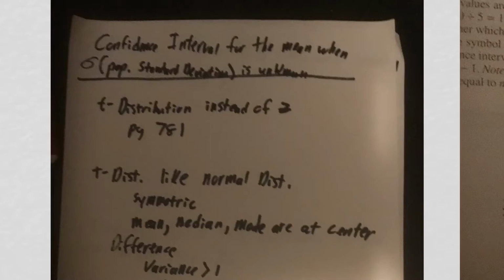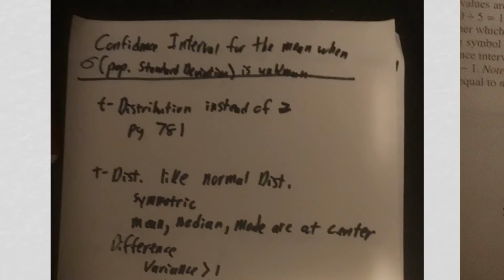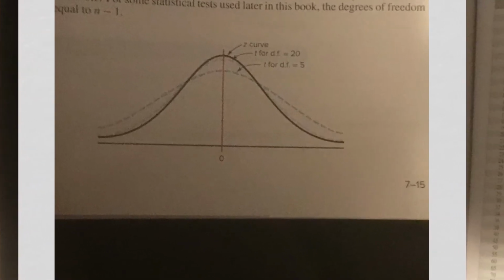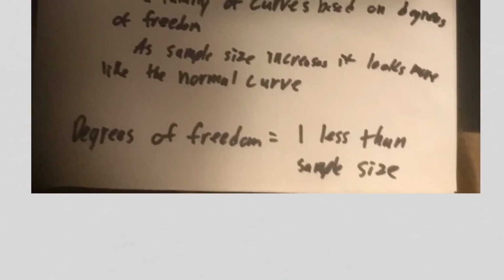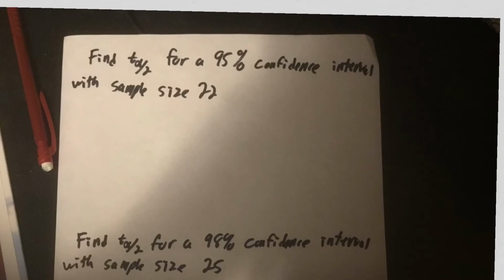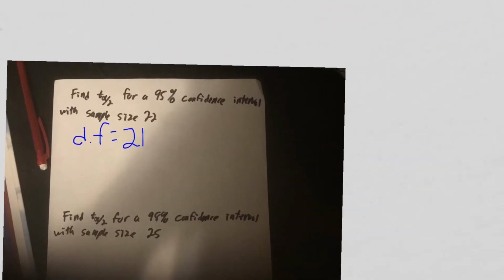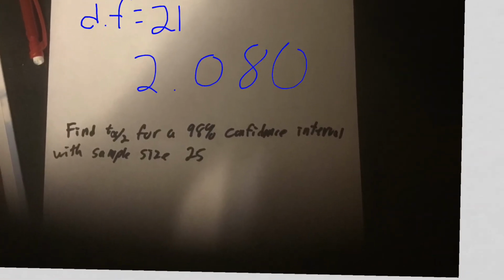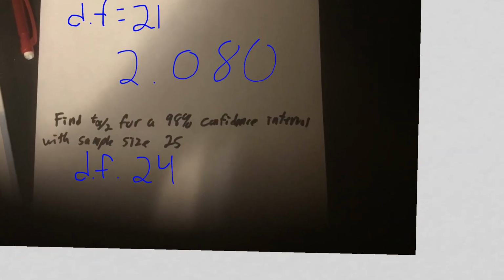Boyer t score